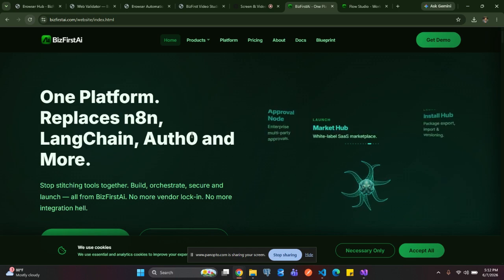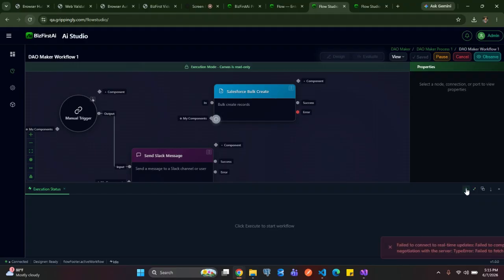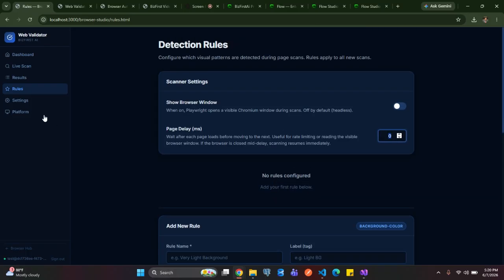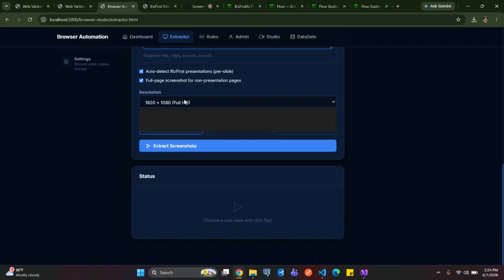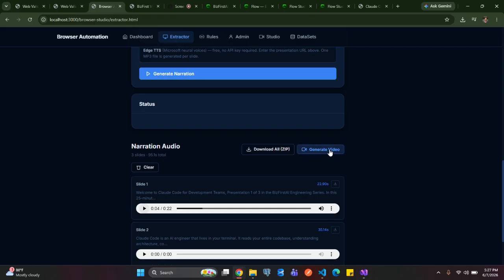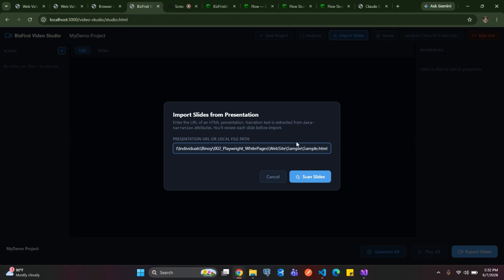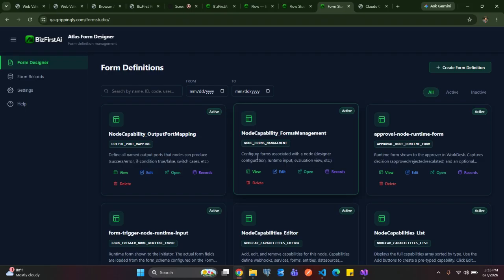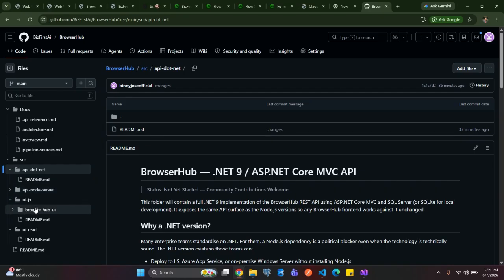BrowserHub - we just open sourced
Hey — we just open sourced **BrowserHub**, a self-hosted browser automation platform (Playwright + Node.js).

Honest status: it's alpha. Core scraping works, but some features are incomplete. We're releasing it now so the community can build it with us.

What it does:
- Web scraping + screenshots + PDFs
- Lead discovery from YP, BBB, etc.
- TTS narration (Microsoft Edge neural voices)
- Dataset management + CSV export
- JWT auth, real-time progress via WebSockets

What's missing and needs your help:
- React frontend
- .NET 9 version (design + C# guide already in docs)
- Better pipeline source selectors
- Tests
- AI features (Phase 2 architecture documented)

MIT license — fork it, build it, send a PR if the code is good.

Docs, mockups, and C# conversion guide included.

Interested? Drop me a message or check the repo.